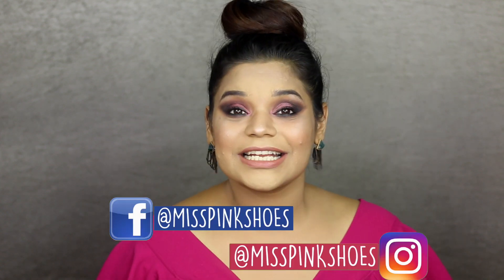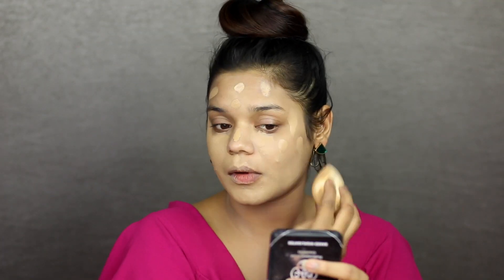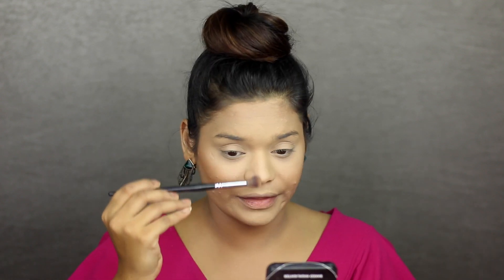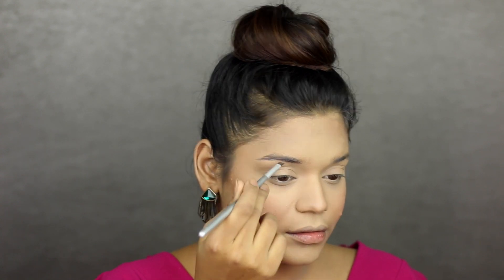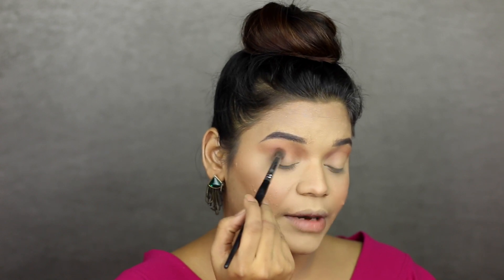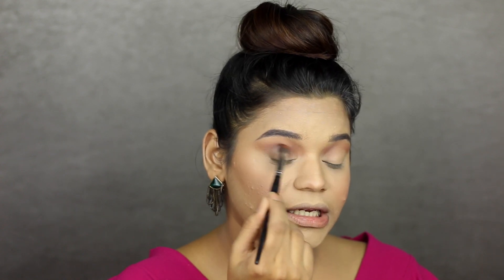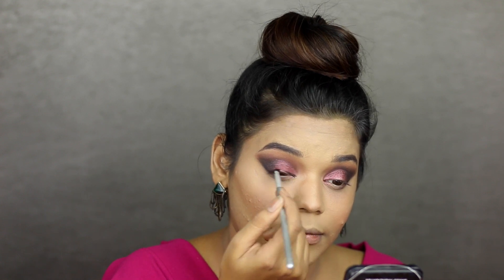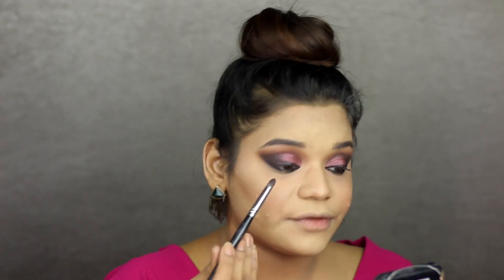Deepika Padukone Inspired Winged Smokey Eye | The Cannes Series 2018 || Miss Pink Shoes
Hi Guys!
Today’s video is the fourth look in my Cannes series this year. It's a makeup look inspired by Deepika Padukone's second red carpet appearance. I really hope you like this video. Much Love!

New Vlogs every Tuesday - Thursday

► Products Mentioned :

Primer - Benefit Porefessional Primer

Foundation - Dermacol Makeup Cover - 223

Setting - Rimmel Stay Matte Powder - Warm Honey

Contour & Highlight - Wet n Wild Megaglow Contour Palette

Blush - Miss Claire Blusher - 13

Eyebrow - Technic Brow Tamer

Eyeshadow Palette - Morphe 35 F Palette

Eye Gel - Victoria Gel Liner - GE 01

Mascara - Maybelline The Falsies Mascara

Highlighter - Wet n Wild Mega glow Highlighter - Precious Petals

Lipcolor - Nyka Matte Lipcolour - Shade Taupe Thrill mixed with one touch of Maybelline FIT Concealer

3. Snapchat - misspinkshoes